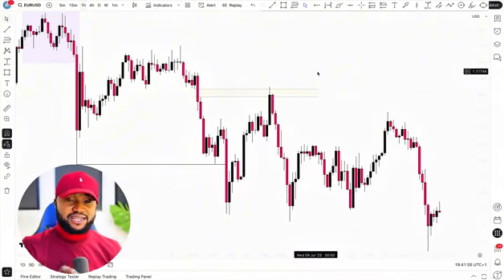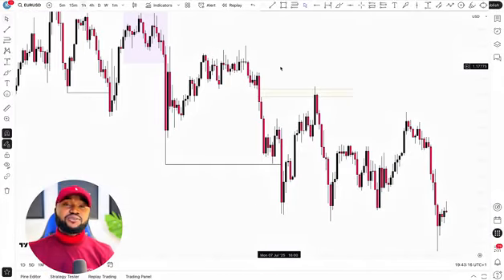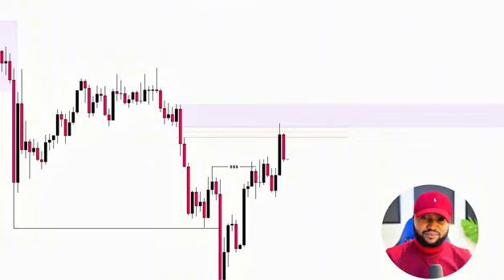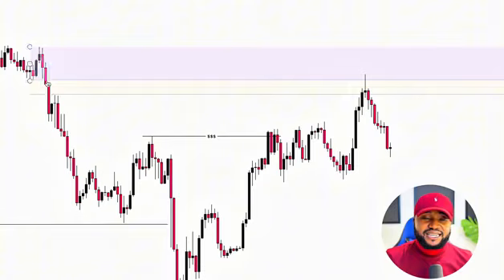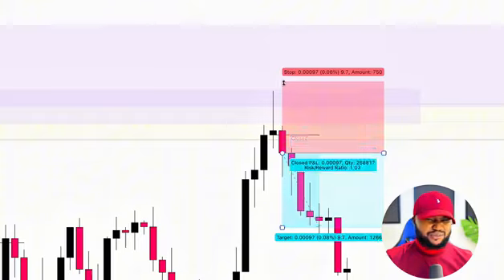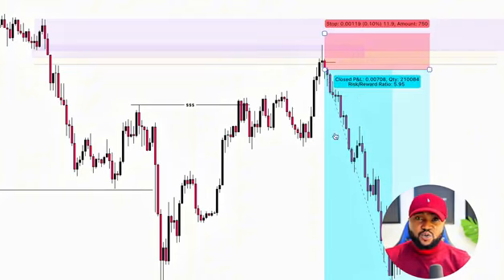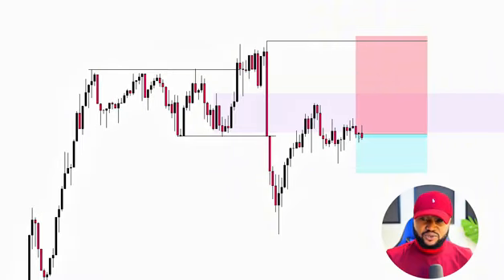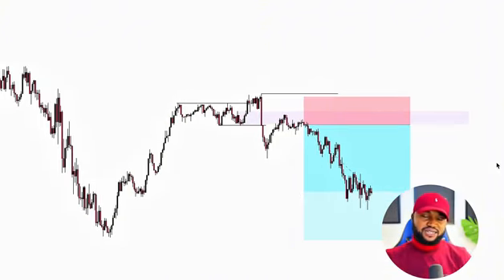Best trade entries in 2026 by solomonking